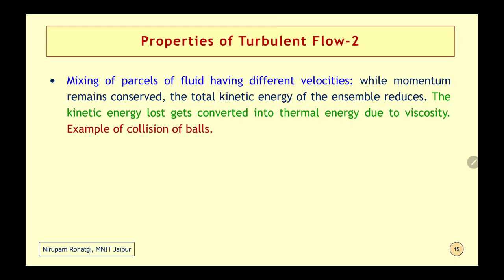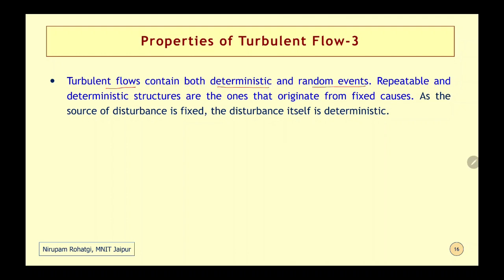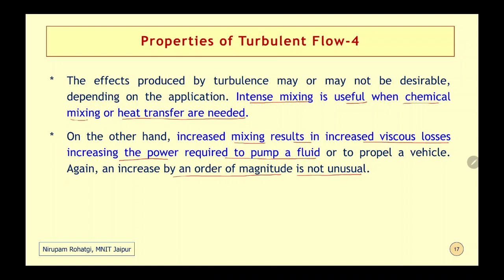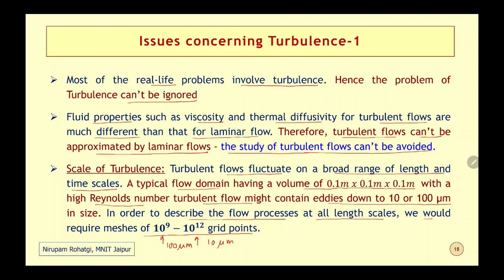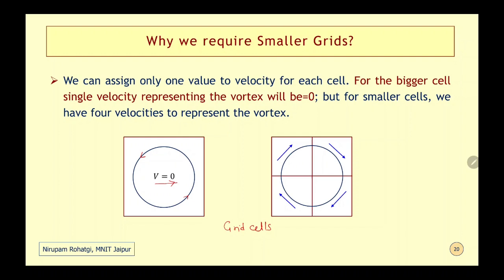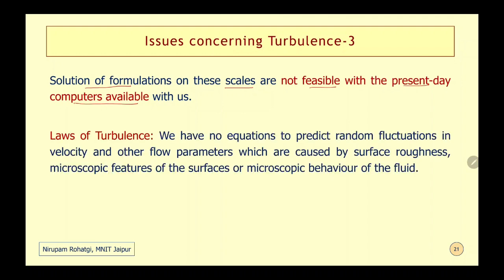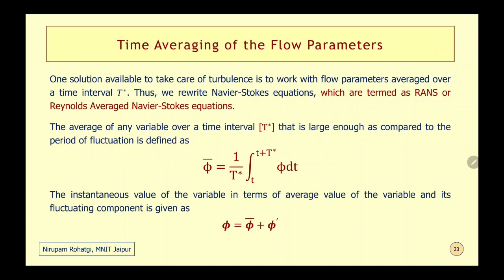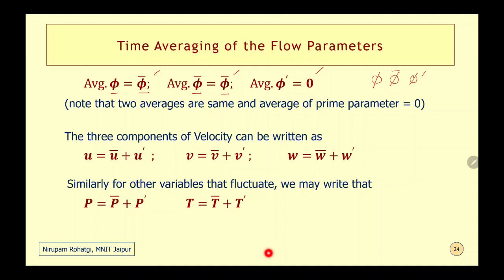Computational Fluid Dynamics, L-12